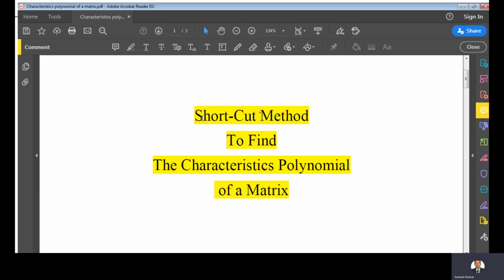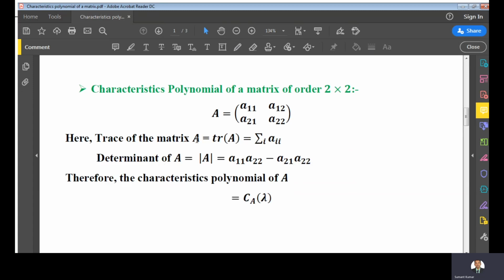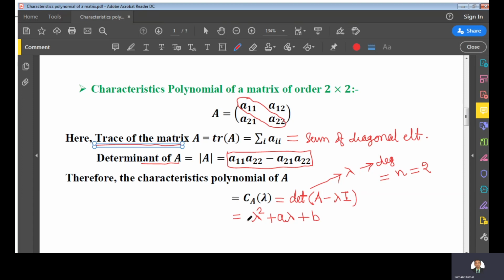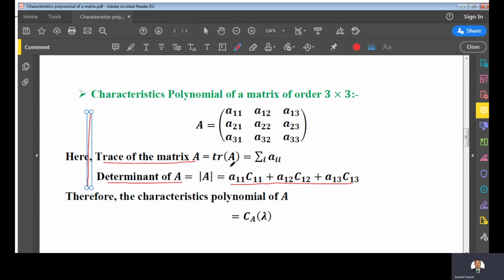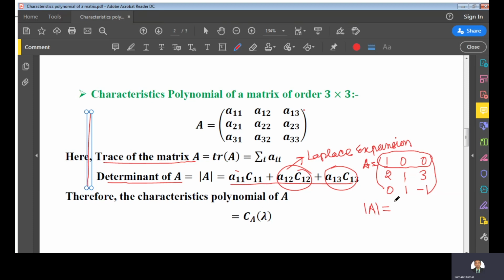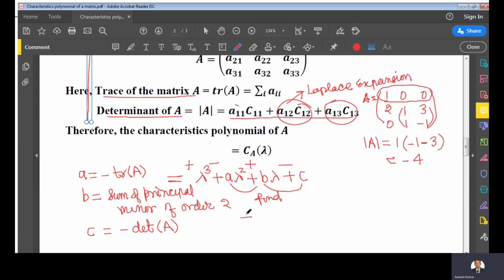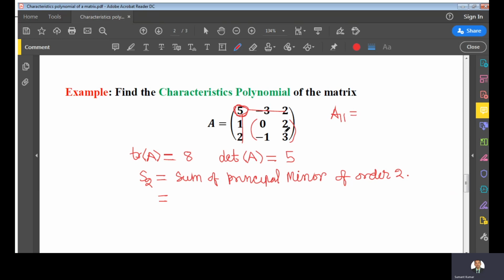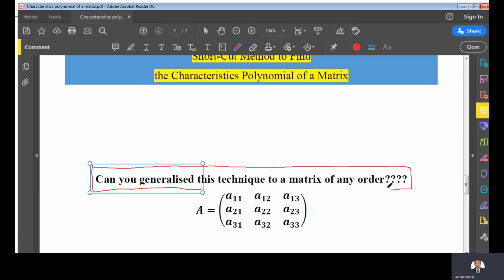How to Write the Characterstics Polynomial of a Square Matrix in one line.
In this video, we explained a technique to write the characteristics polynomial of a square matrix in one line. This technique is very useful if you are preparing for any national level entrance test. In this technique, we have used the determinant and the trace of the matrix as a tool.